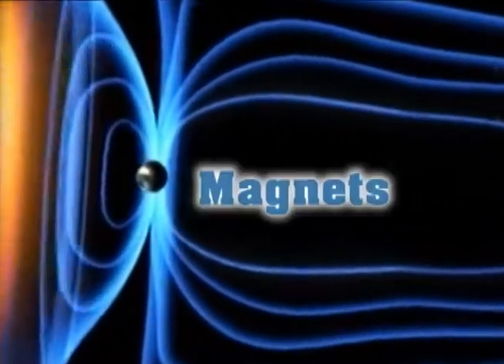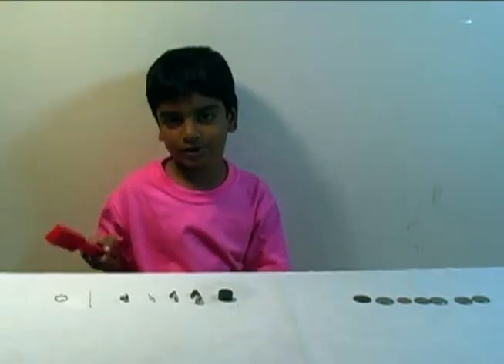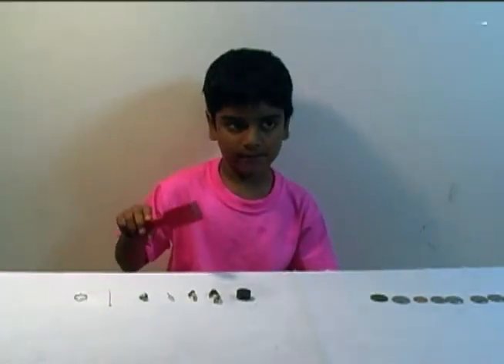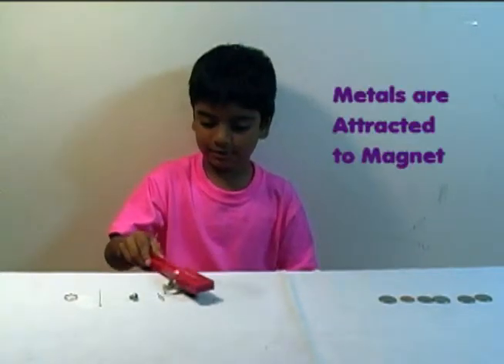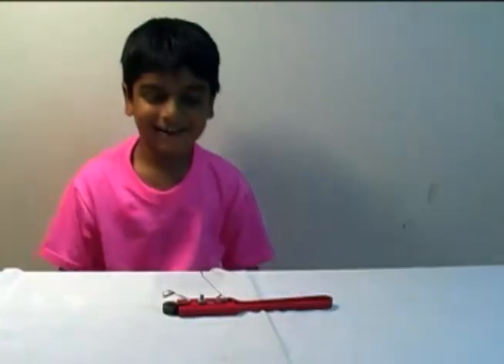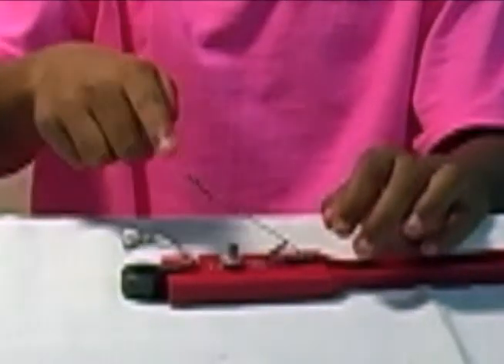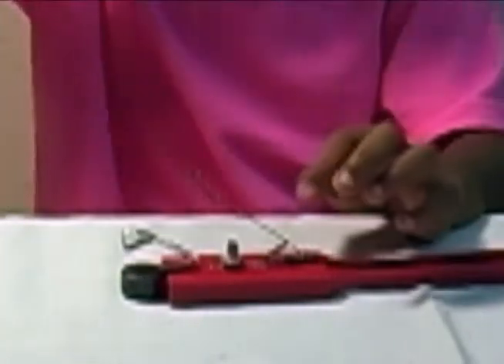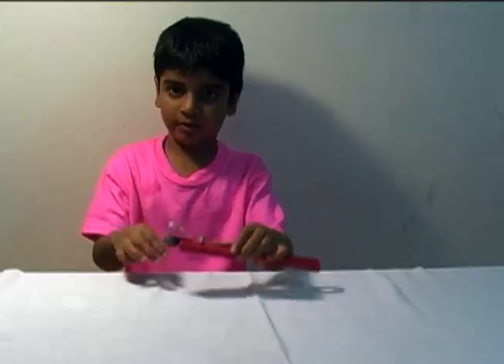Jad Show - Magnet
Jad does a simple experiment with a magnet to show its reaction to metals and non-metals. He uses a magnet and metals to create a cool seismometer that can be used to measure earthquakes.